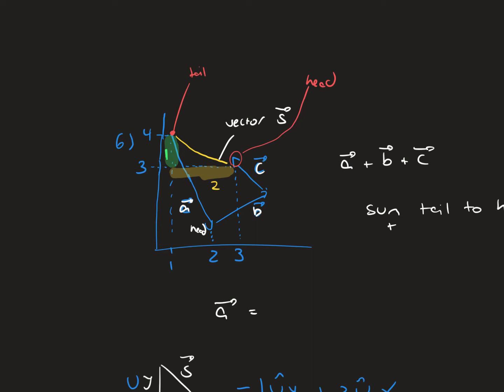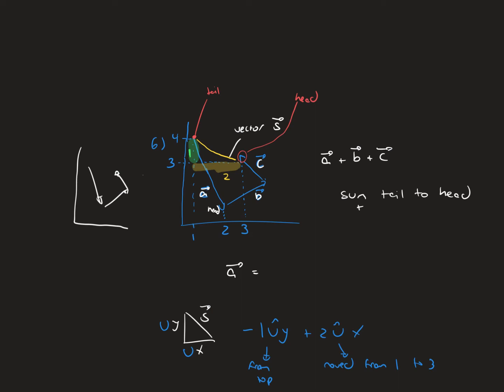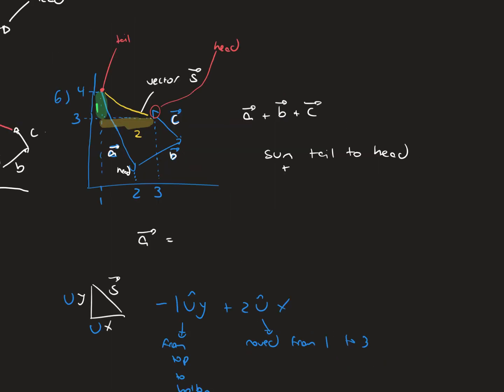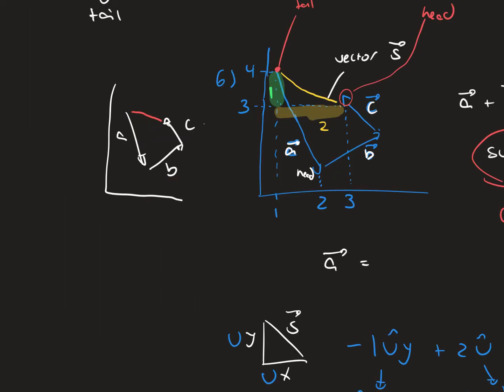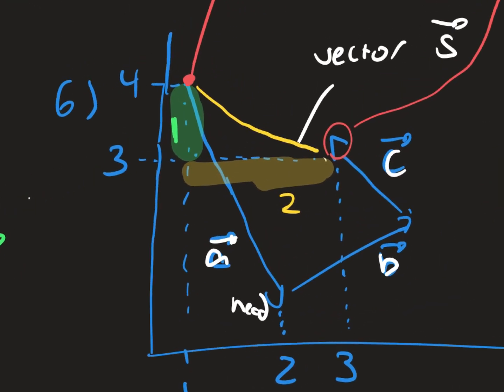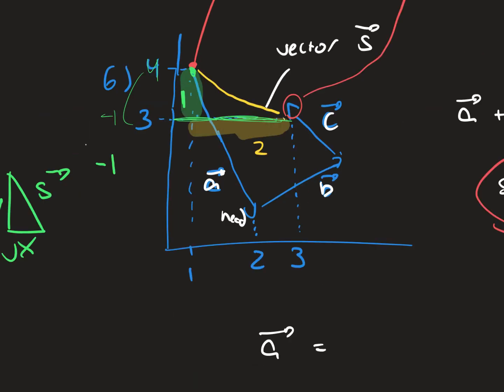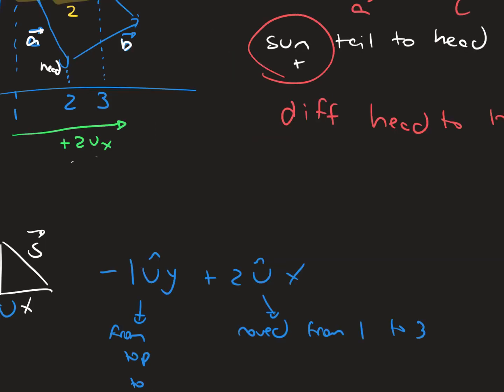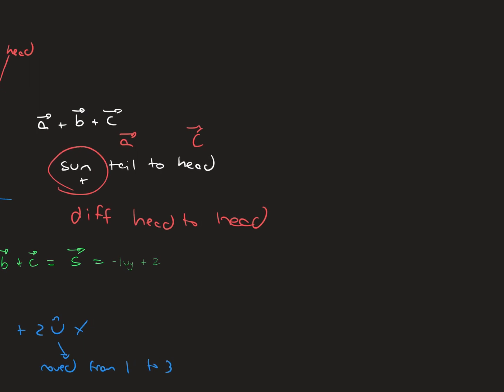Blackboard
00:00 Slide 1
02:55 Slide 2